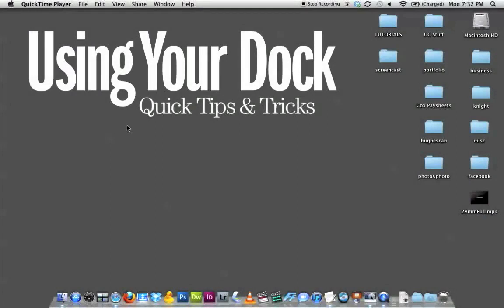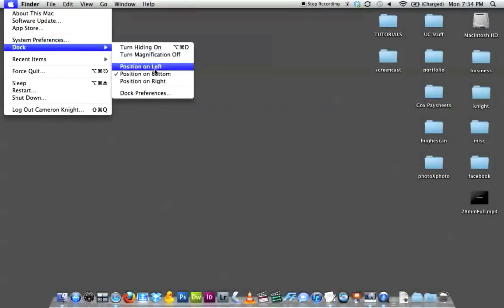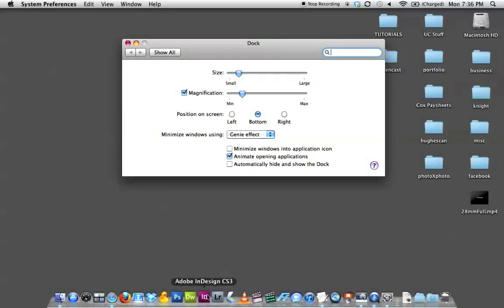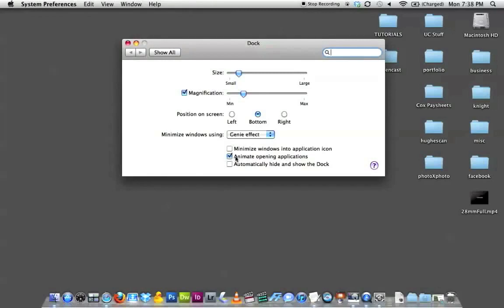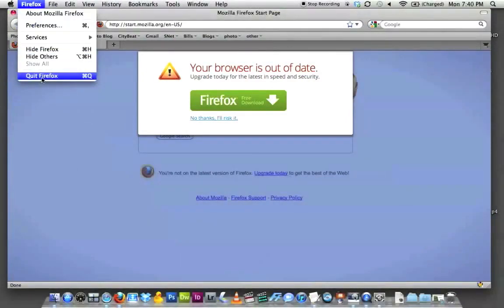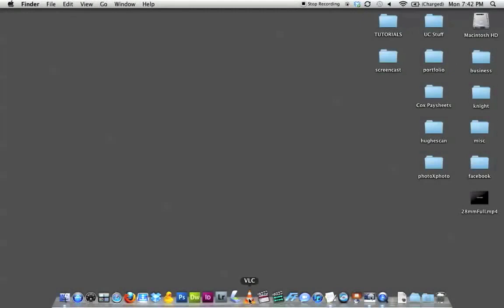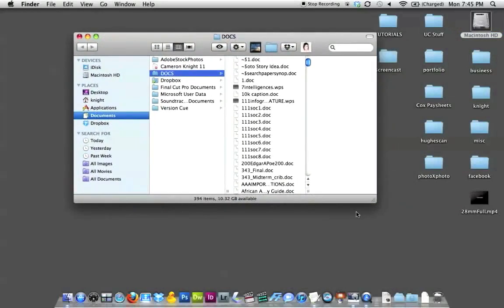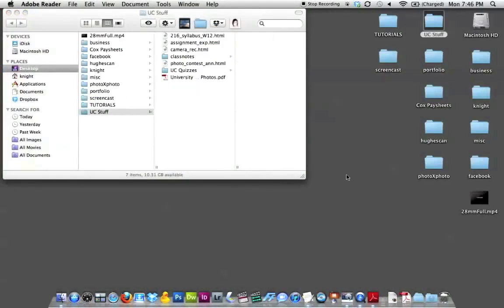Dock 101: Setup and Basic Use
Mactuts+ author Cameron Knight walks you through the basics of setting up your dock and customizing it for easy file access.